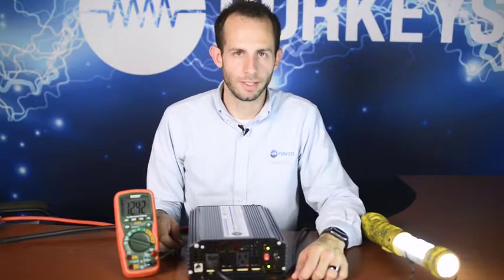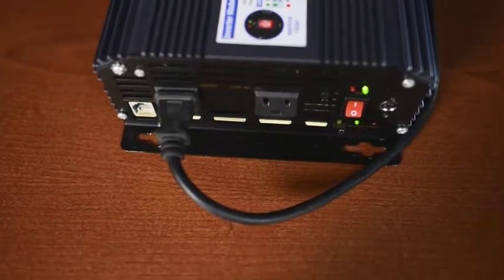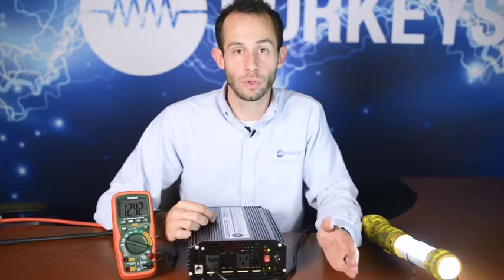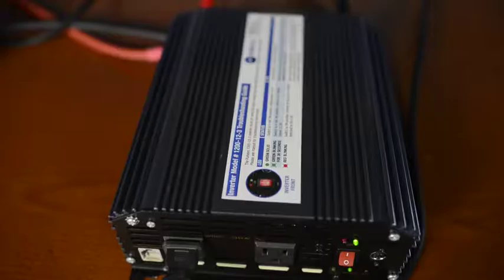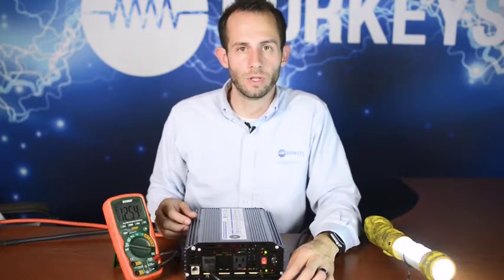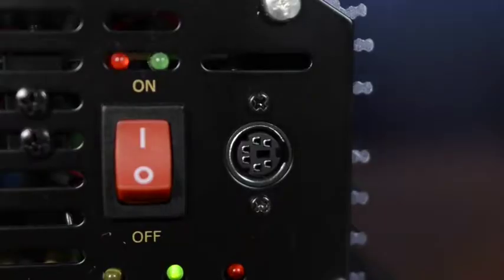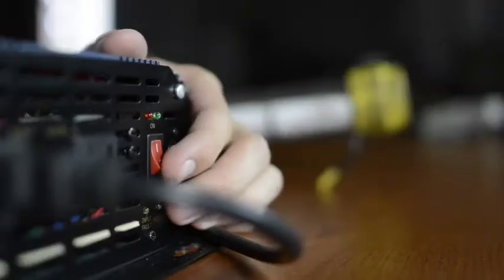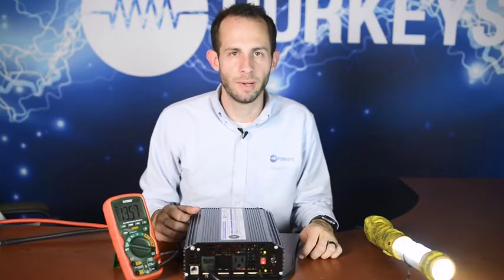How It Works: Low Voltage Disconnect - Purkeys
Most inverters have a low voltage disconnect (LVD) that are made to protect just the inverter, but Purkeys’ inverters can protect the vehicle and the inverter with its programmable LVD.

Inverters take DC power from tractor batteries and convert it to 110 VAC power. This lets drivers operate devices such as laptops and microwaves while on the road.

Most inverters’ LVDs are set between 8 and 9 volts. When the inverter shuts off at this point the vehicle batteries are so discharged that they can’t start.

Purkeys’ inverters come with a programmable LVD. It’s set at a much higher voltage so the vehicle batteries won’t become discharged too deeply. This can help fleets avoid costly jumpstarts.

For example, a LVD set at 12.3 volts will allow the driver to enjoy all their in-cab comforts, while still protecting the vehicle’s electrical systems and allowing enough power to start. If the voltage drops below 12.3 a red light above the inverter’s power switch will flash and the inverter will shut off. This blinking light indicates the inverter shut off because the input voltage dropped below 12.3 volts.

To turn the inverter back on, the driver must start the vehicle and reset the inverter. The inverter has to register an input voltage above 13.3 before it will power on.

Purkeys’ inverters can help fleets and drivers by:

Protecting the vehicles electrical systems
Avoiding costly jump starts
Keeping drivers happy with the comforts of home on the road